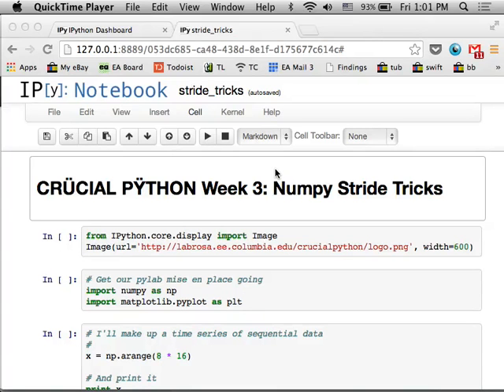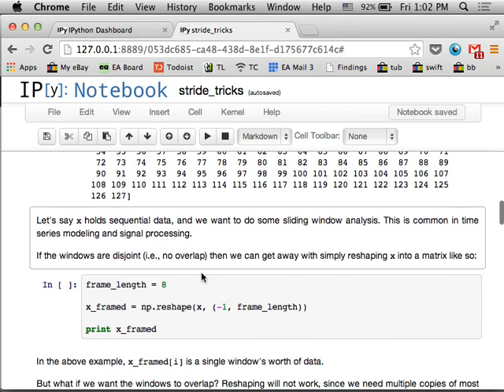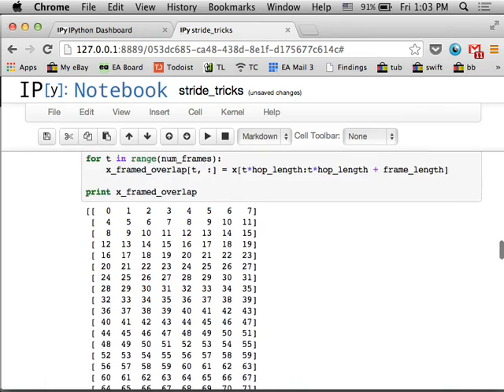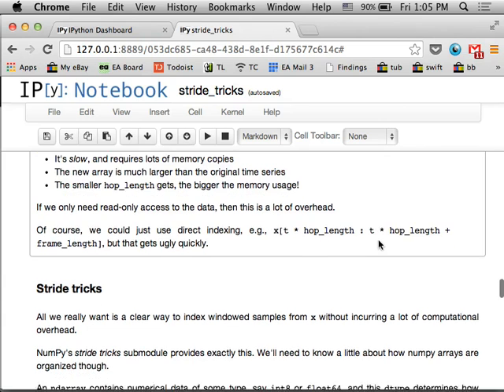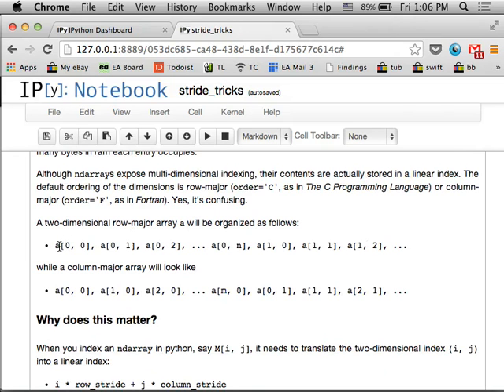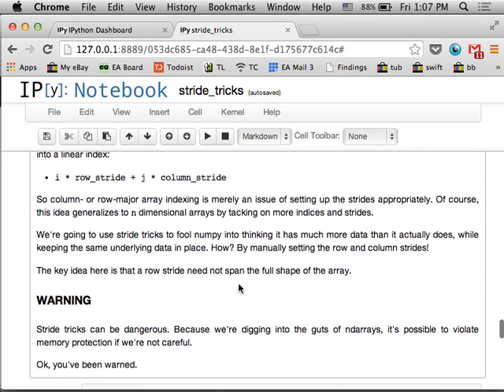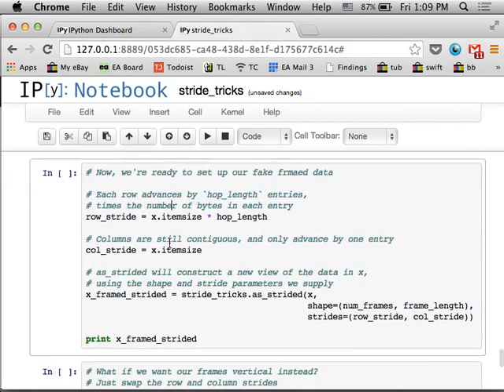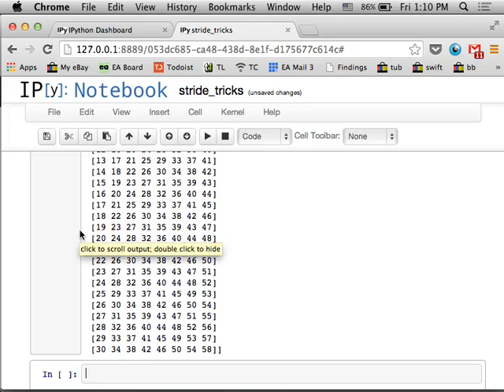crucial python 03 - Stride Tricks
How to use numpy's "stride tricks" package to provide apparently different versions of large numpy arrays without actually having to make copies of the data.   Presented by Brian McFee.